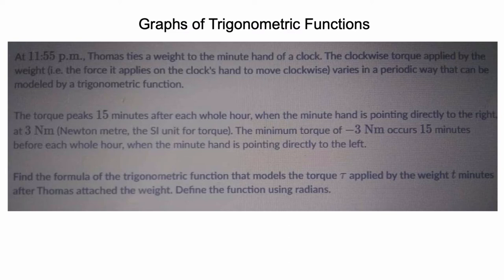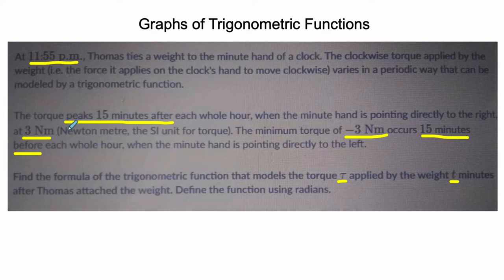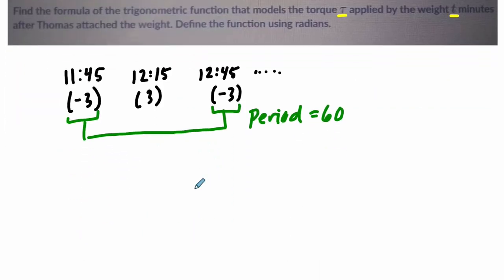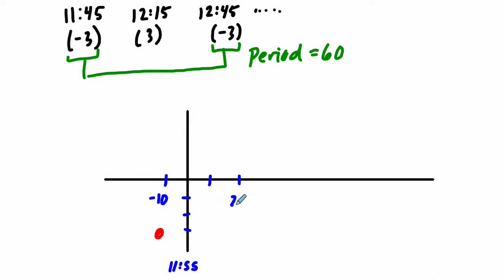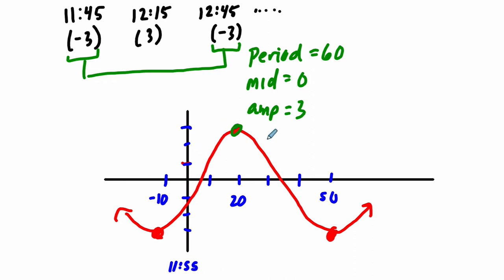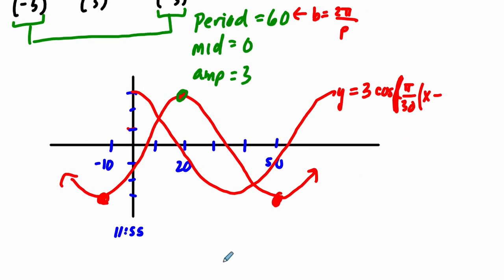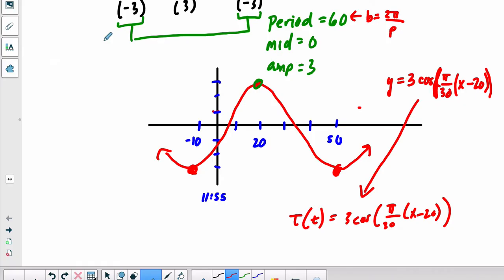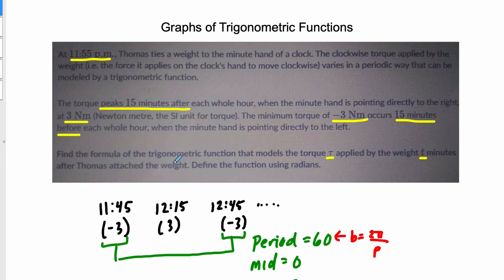Khan Question from Student 03